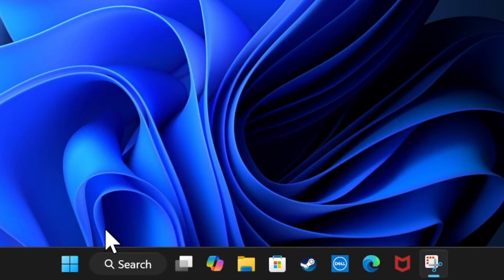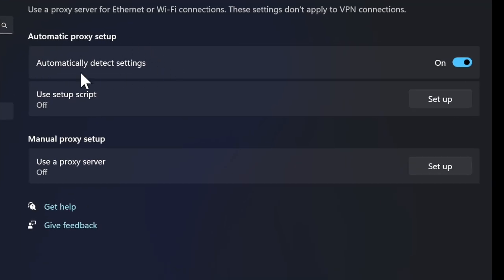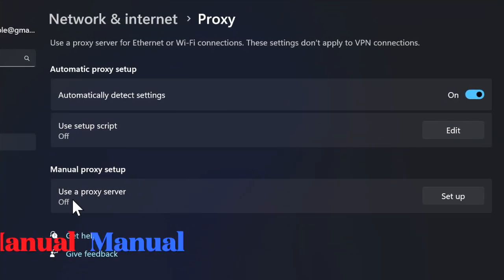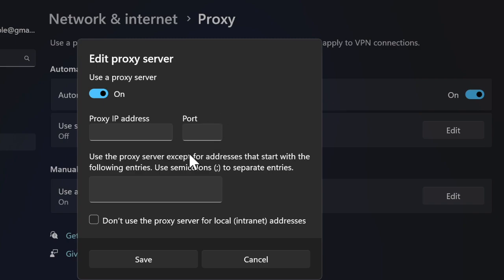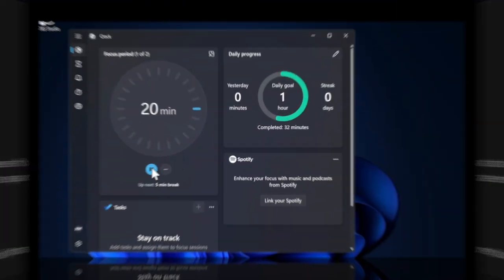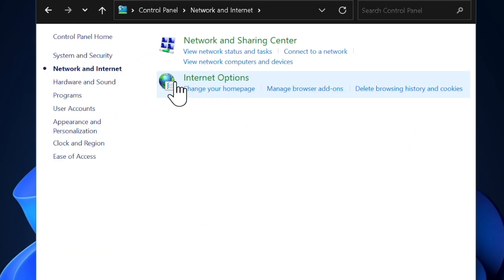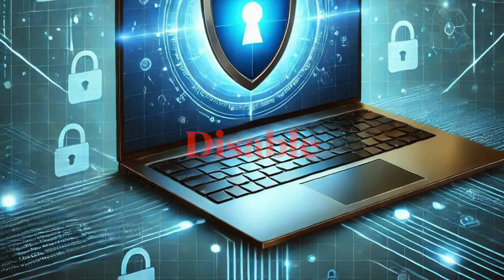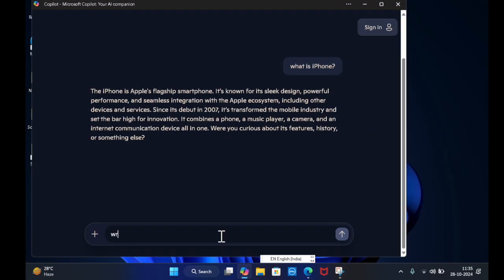How to Set Up & Use Proxy Server in Windows 11 24H2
Learn how to set up and use a proxy server on Windows 11 24H2 for enhanced security and privacy. This guide covers both automatic and manual configuration methods, including using a script address or entering proxy details manually. Whether you're troubleshooting connectivity issues or need to bypass geographic restrictions, this tutorial has you covered.